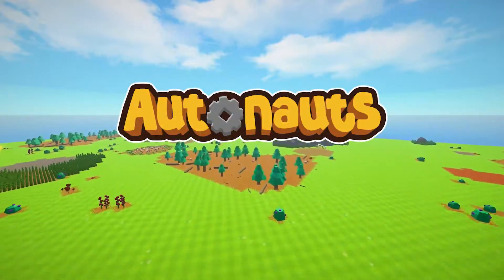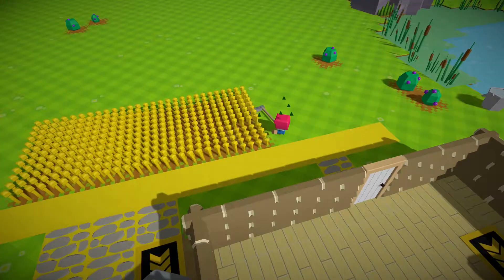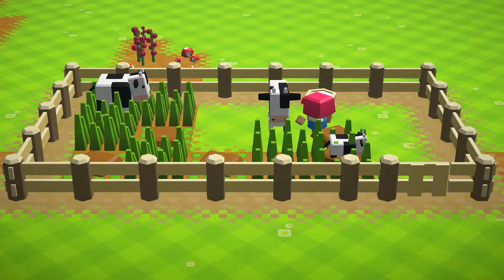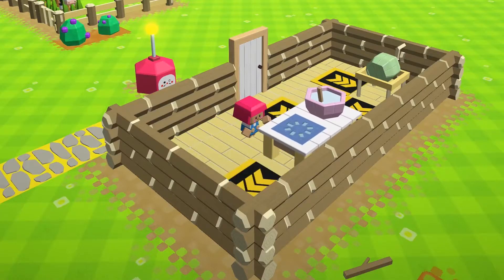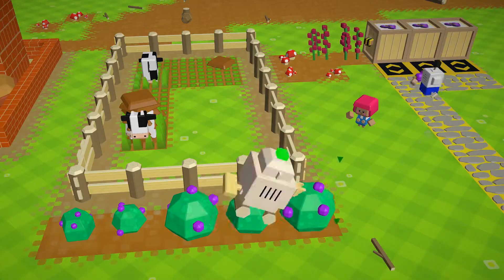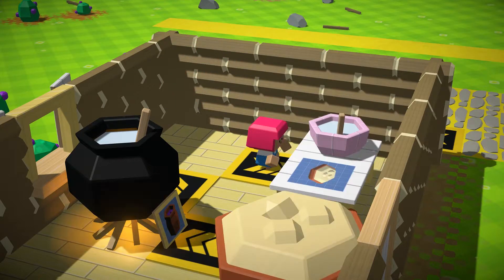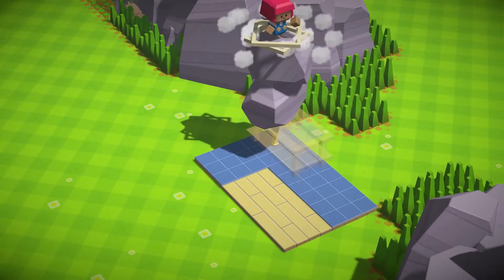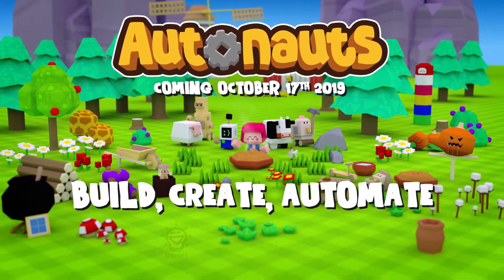Autonauts Release Date Trailer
The wacky planet colonization game, Autonauts, is almost out, and we're here to remind you with this release date announcement trailer!